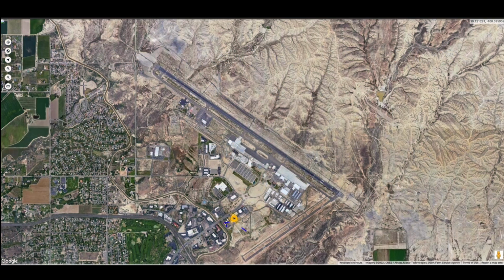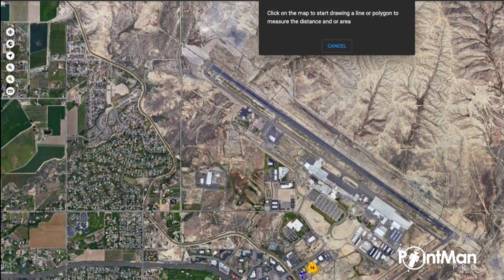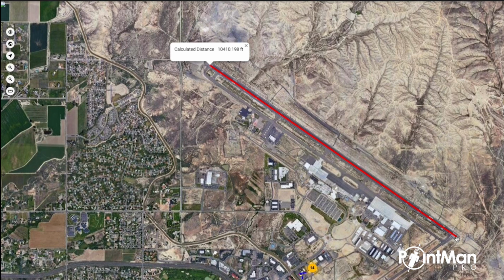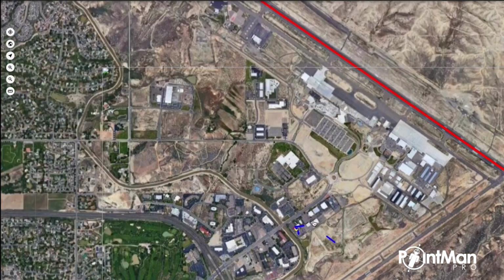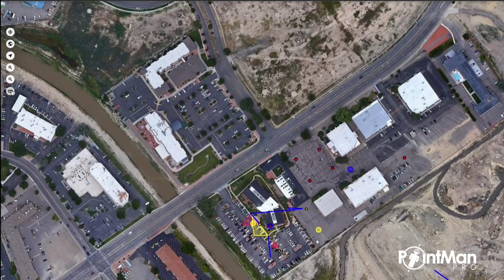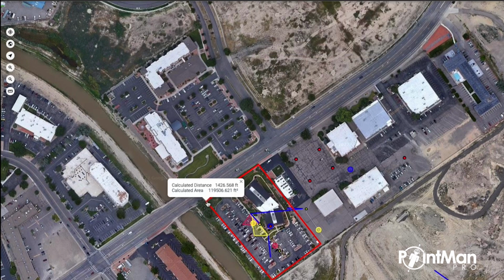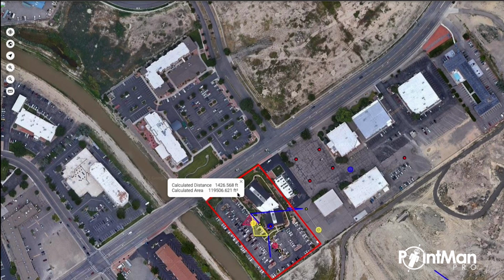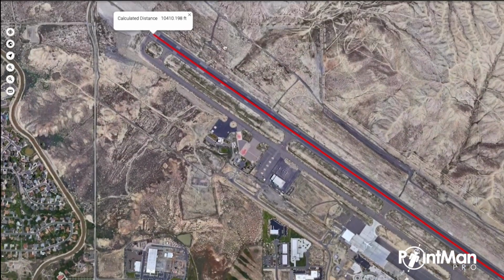How to use the Measure tool in PointMan Pro.